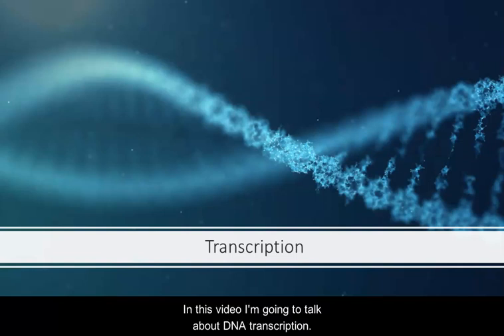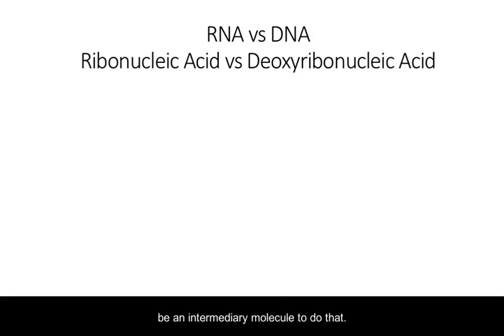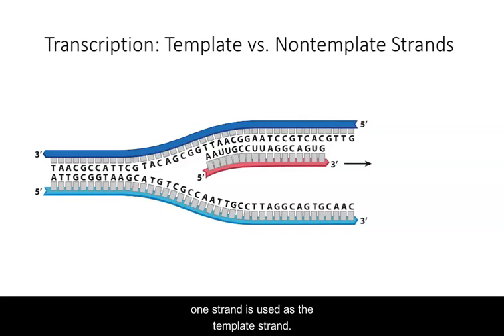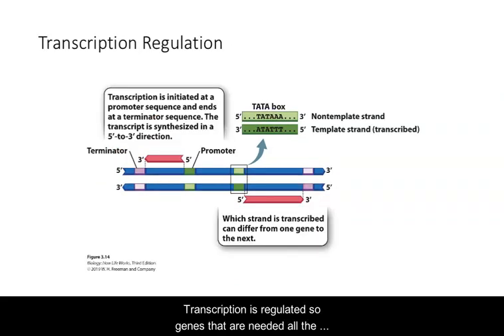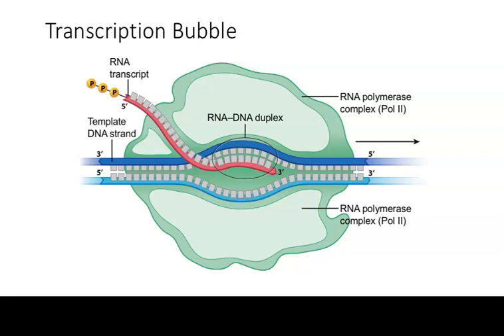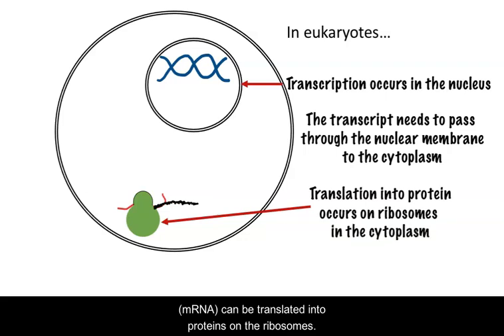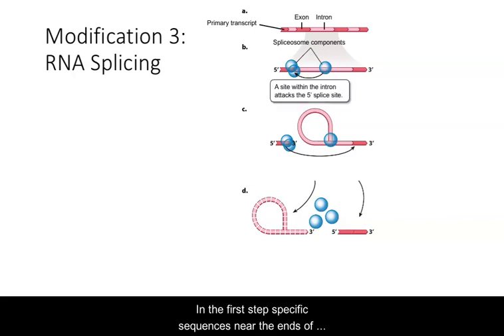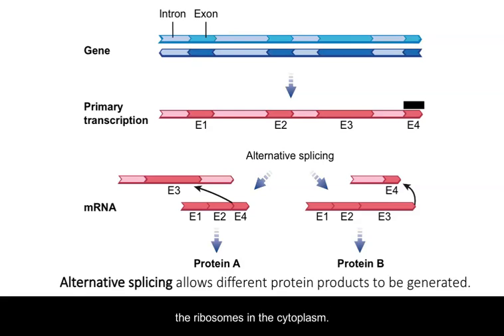DNA Transcription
This video explains how DNA is transcribed into RNA in eukaryotic cells.